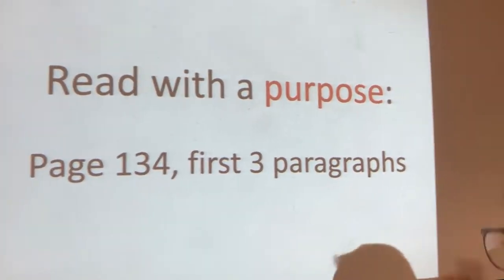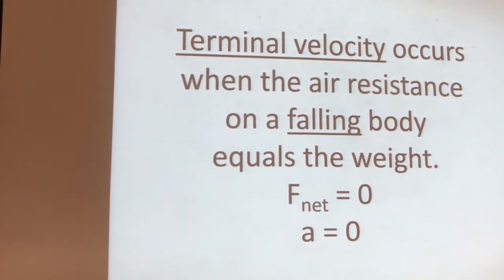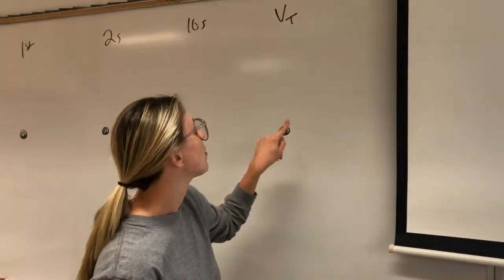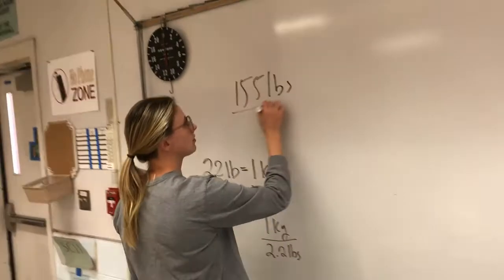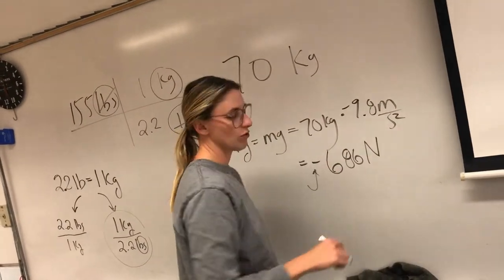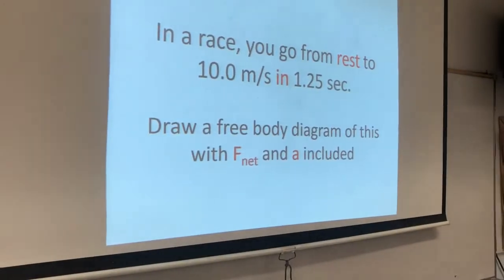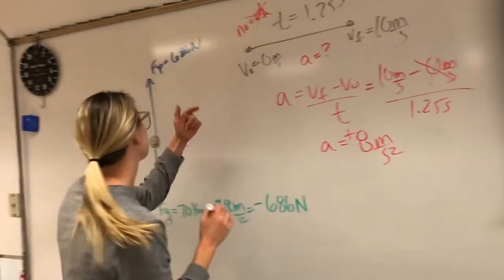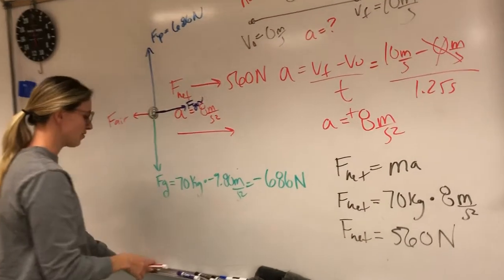Lesson 4.8: Terminal Velocity Reinforcement Part I